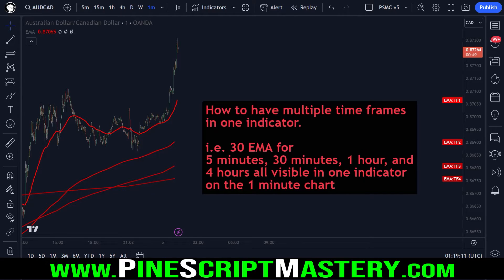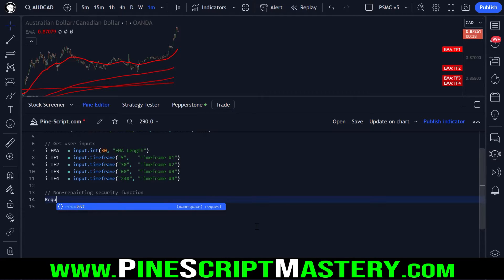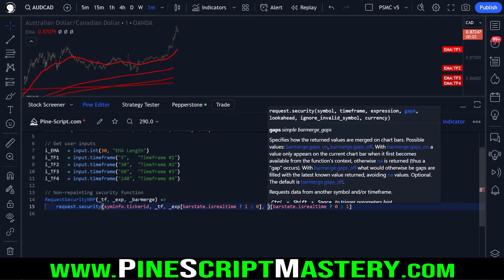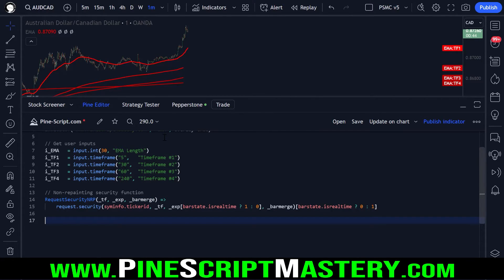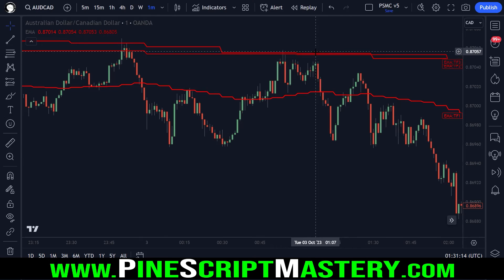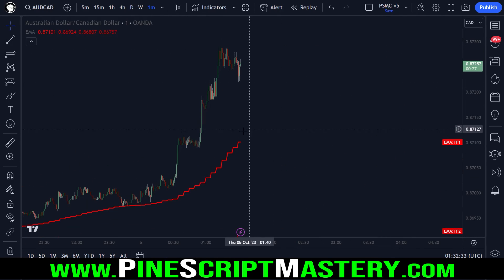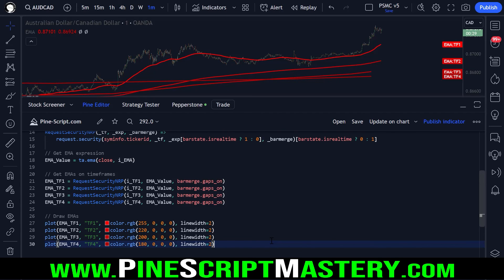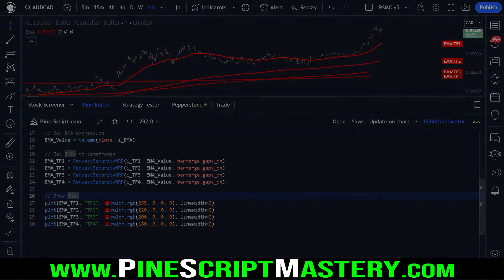Multiple Timeframe Moving Average in PINE SCRIPT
Multi-timeframe indicators: this lesson demonstrates how to display 4 moving averages from 4 different timeframes without repainting in Pine Script.

▼Timestamps▼
00:00 - Intro
00:35 - Getting User Inputs
01:00 - Non-Repainting Security Function
03:10 - Getting Higher Timeframe Indicator Values
05:25 - Drawing HTF EMAs
06:30 - Using the Bar Merge Parameter
09:47 - Outro & Summary